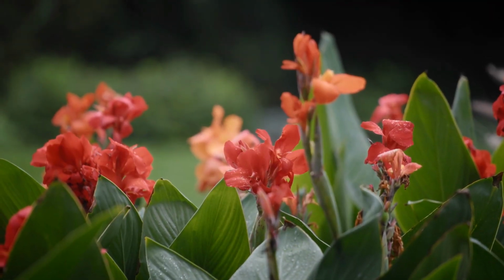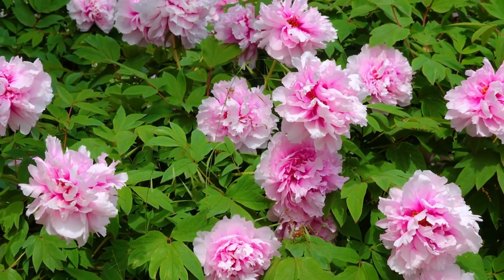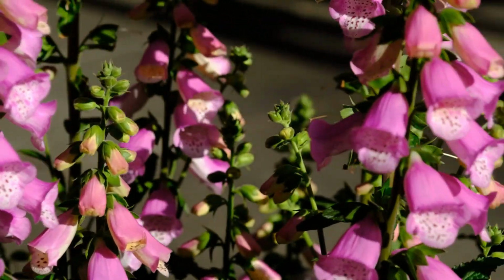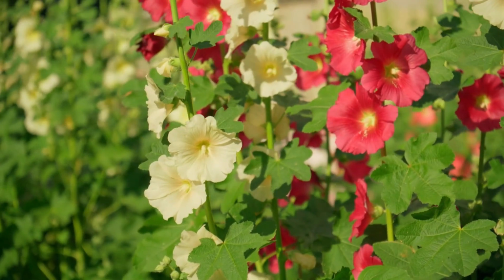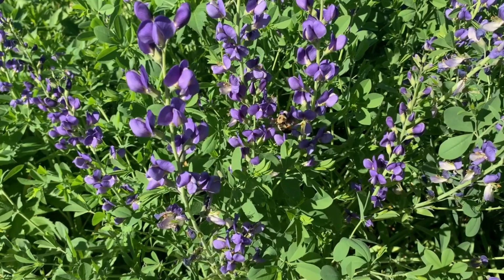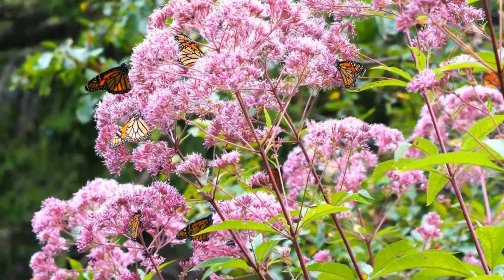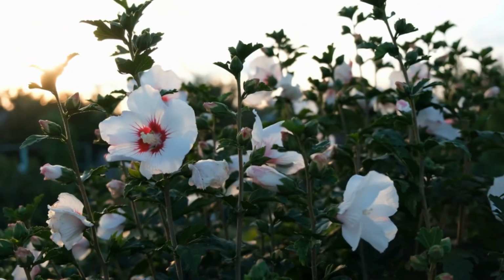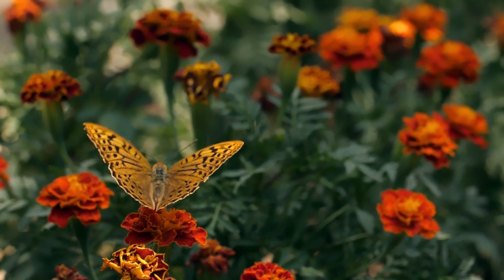20 Best Tall Perennial Flowers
In this video, I will talk about tall perennial flowers that can transform your garden into a lush, colorful paradise. These beauties rise above the rest, becoming focal points that not only look glamorous but also provide shade, privacy, and a splash of pizzazz. Let's dive in!

First up, we have Canna. Growing up to 6 feet tall, these perennials feature large, banana-like leaves in colors ranging from lime green to burgundy. The flowers, which come in red, pink, orange, yellow, and mixed hues, bloom in dense clusters on top of tall stalks. They thrive in temperate, frost-free climates with full sun, rich soil, and plenty of water.

Next is Delphinium. With racemes of blue, purple, and white blooms, these can grow up to 3 feet tall, with some varieties even taller. But be careful – they're toxic if ingested. Despite this, their stunning beauty makes them a favorite among gardeners.

Now, let’s talk about Peonies. These classic perennials can reach 3-4 feet tall and produce large, fragrant blooms in pink, red, gold, and white. They are hardy and long-lived, often thriving for decades in the same spot with minimal care. Peonies prefer full sun and loamy soil.

The Blazing Star grows over 4 feet tall with dense, purple spiky blooms. They need full sun and well-drained soil to thrive and are tough enough to handle hot, dry weather once established.

Foxglove is another tall beauty, reaching up to 6 feet with colorful tube-shaped blooms. However, it's also highly toxic, containing cardiac glycosides that can be fatal if ingested. Foxgloves enjoy full sun to partial shade and well-drained soil.

Yellow Flag Iris grows up to 4 feet tall and has bright yellow flowers. It's perfect for wet areas like marshy bogs and riverbanks but needs regular pruning to prevent it from becoming invasive.

Catmint is an herbaceous perennial that grows up to 3 feet tall. With purple blooms that resemble lavender, it's drought-tolerant, deer-resistant, and a favorite among cats. Plus, it repels pests like aphids and mosquitoes.

Hollyhock can grow up to 8 feet tall, producing large, colorful blooms in pink, red, and yellow. They need support to prevent toppling and thrive in full sun with compost-rich, well-drained soil.

Russian Sage, reaching up to 4 feet, has clusters of purple flowers with fragrant silver-gray leaves. This drought-tolerant plant thrives in full sun and rocky soils.

Achillea, also known as yarrow, grows up to 3 feet tall with flowers in red, white, yellow, orange, and magenta. This drought-tolerant perennial prefers full sun and is great for floral decorations.

Maximilian Sunflower is an iconic perennial that can reach up to 10 feet tall. It produces bright yellow daisy-like blooms from mid-summer through fall and thrives in full sun.

Wild Indigo, growing up to 4-5 feet, has spikes of blue, purple, and white pea-shaped blooms. This drought-tolerant plant thrives in full sun and poor soil conditions.

Globe Thistle has tiny, poky blooms atop long stems, producing globe-like blue and white flower heads. It blooms from summer to fall and needs at least 6 hours of direct sunlight daily.

Oriental Lily, reaching 3-4 feet, boasts large, fragrant flowers in white, pink, and red. These perennials prefer full sun and well-drained, organic-rich soil.

Joe Pye Weed, also known as the Queen of the Meadow, grows up to 5-6 feet tall with small pinkish-purple flowers that attract butterflies. It prefers morning sun and afternoon shade with moist, fertile soil.

Red Hot Poker has fiery red, orange, and yellow tubular flower clusters, growing up to 6 feet tall. These perennials need well-drained soil and plenty of sunlight.

African Lily, also known as Agapanthus, can grow up to 6 feet tall with large clusters of blue or white bell-shaped flowers. It thrives in well-drained, fertile soil and full morning sun with afternoon shade.

Perennial Hibiscus, or Rose of Sharon, can grow up to 8 feet tall with plate-sized blooms in various colors. It flowers year-round in warm regions and prefers full sun and organic-rich soil.

Black-Eyed Susan, growing up to 6 feet tall, produces sunny yellow blooms and prefers full sun and clay soil. It's drought-tolerant once mature and blooms from summer to fall.

Daylilies are usually about a foot tall but can grow up to 4 feet in ideal conditions. They have trumpet-shaped blooms that last only a day. These perennials thrive in full sun and well-drained soil.

With these tall perennial flowers, you can add height, depth, and color to your garden for long periods of time. Plus, they attract pollinators like butterflies and bees!